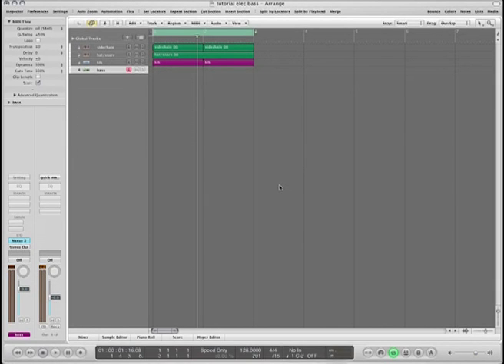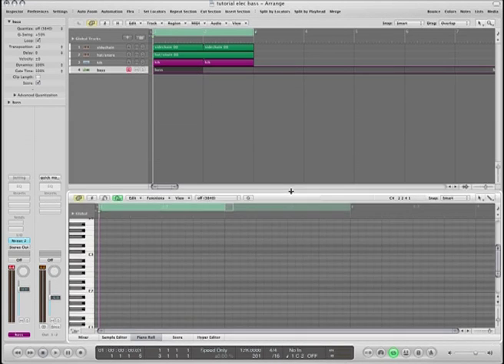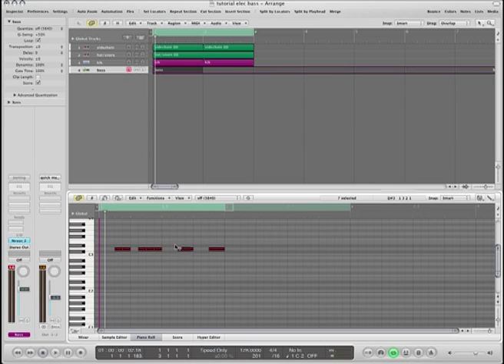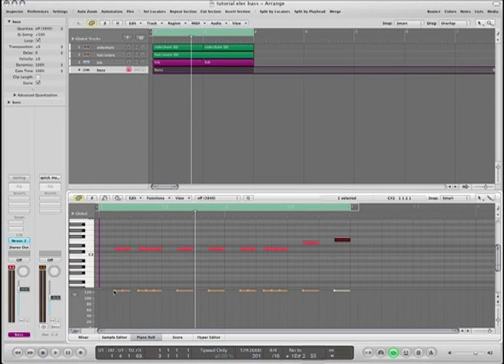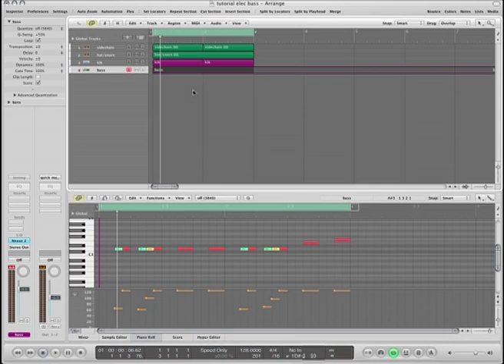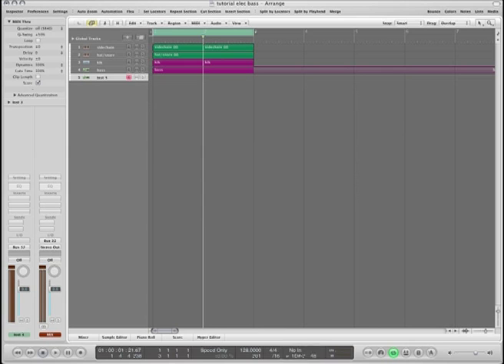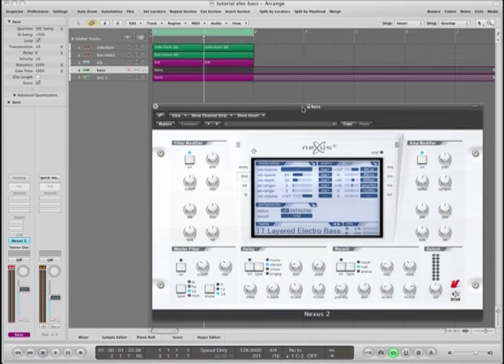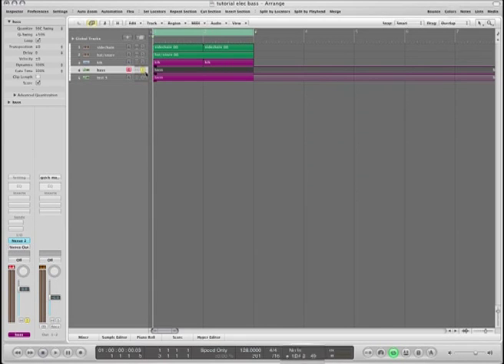Christian Davies - Studio Production Quick Tips 1 : Electro Bass Programming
Well as its my first one, the most requested "how-to" seems to be "How do I make amazing tracks that sound amazing and get to number one?". Unfortunately, whilst I do know the answer to this, I cannot tell you. However, second on the wish list was "how to make big phat electro basslines". so here it is.
This first part just uses a popular preset sound so I could cover a couple of ideas for programming the actual parts. If I feel like it I'll do one for sound-designing your own basses, EQ/compression etc which all constitute a great bassline.

If you have any requests, tips, or thoughts on future things I could waffle on about please let me know. Too short? Too long? Too easy? Downright confused?